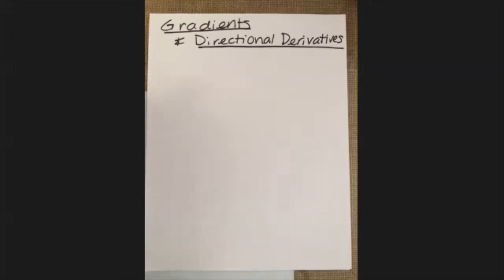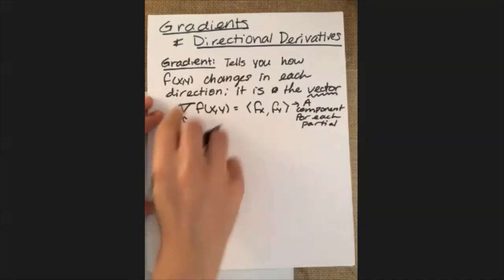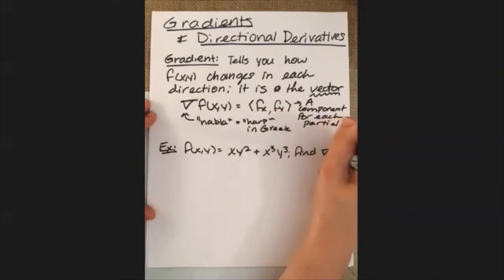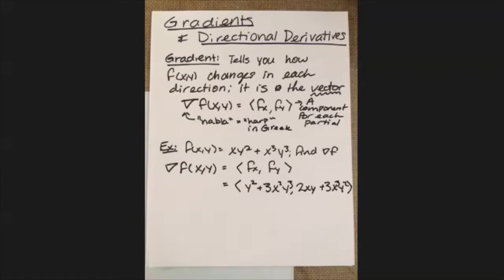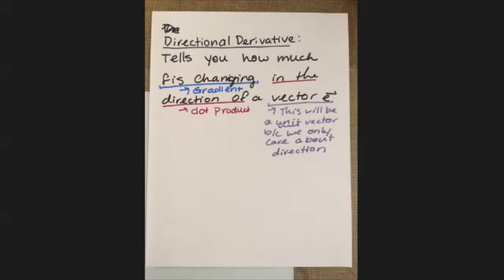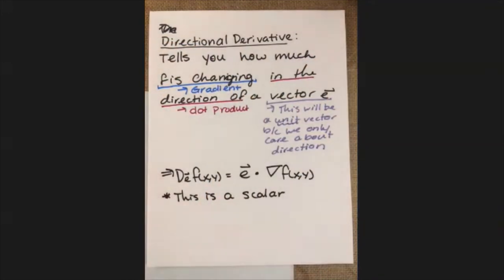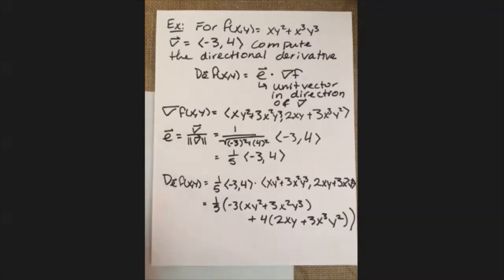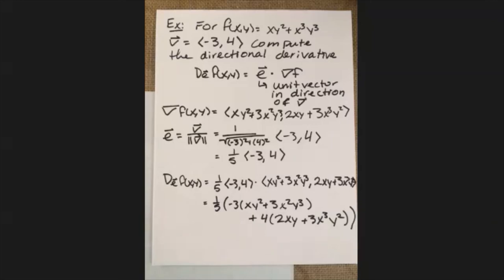Intro to Gradients and Directional Derivatives